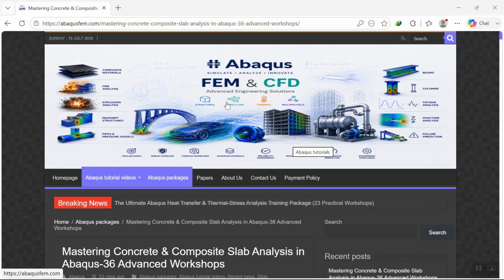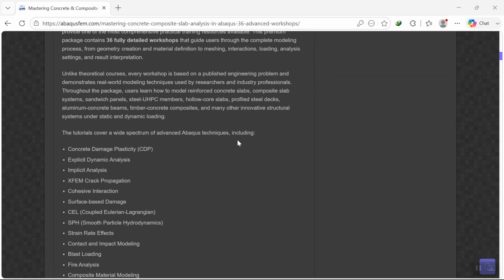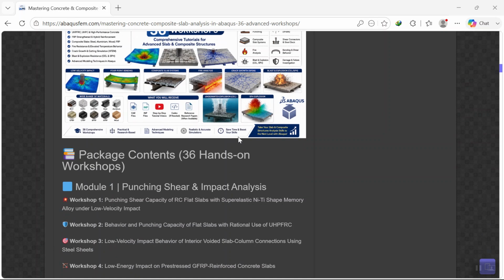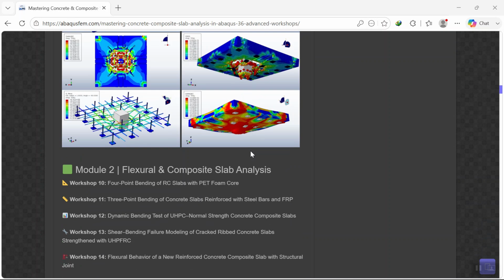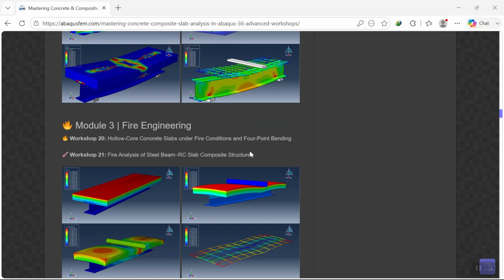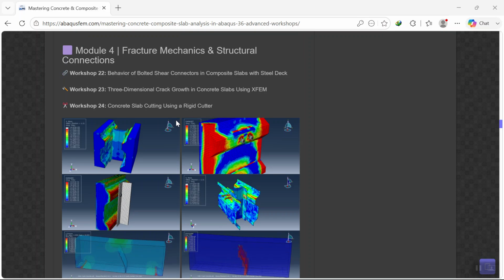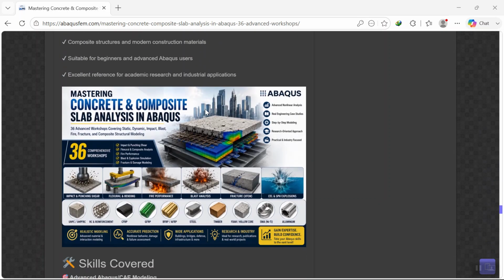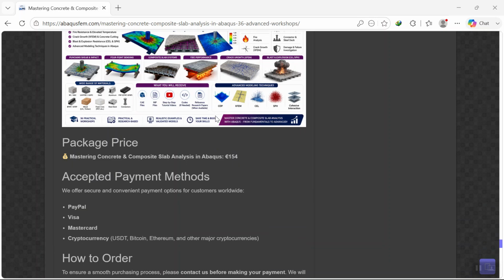Mastering Concrete & Composite Slab Analysis in Abaqus- 36 Workshops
I'm excited to introduce one of the most comprehensive Abaqus training packages available for structural engineers, researchers, and FEA professionals:

Mastering Concrete & Composite Slab Analysis in Abaqus

This premium package includes 36 hands-on workshops covering advanced nonlinear finite element modeling of reinforced concrete and composite slab systems using Abaqus.

🔹 Topics covered include:
✅ Punching shear analysis
✅ Low-velocity impact simulation
✅ Static and dynamic bending analysis
✅ Composite slab and composite beam modeling
✅ UHPC & UHPFRC structures
✅ CFRP, GFRP, BFRP & AFRP strengthening
✅ Fire engineering
✅ Blast-resistant structures
✅ XFEM crack propagation
✅ Cohesive interaction
✅ CEL explosion modeling
✅ SPH explosion simulation
✅ Concrete Damage Plasticity (CDP)
✅ Advanced damage and failure analysis

🎯 Throughout these 36 research-based workshops, you'll learn how to build high-fidelity Abaqus models from scratch, define advanced material behaviors, simulate complex loading conditions, and interpret nonlinear structural responses with confidence.

Whether you're a graduate student, researcher, consulting engineer, or industry professional, this package is designed to help you master advanced concrete and composite structural simulations while accelerating your research and engineering projects.

I hope this training becomes a valuable resource for everyone working in advanced finite element analysis and structural engineering.